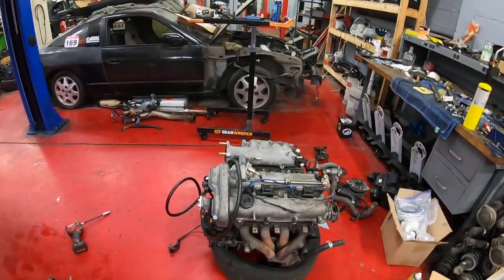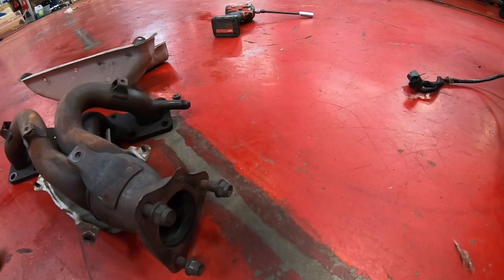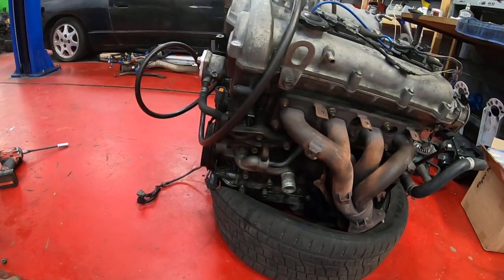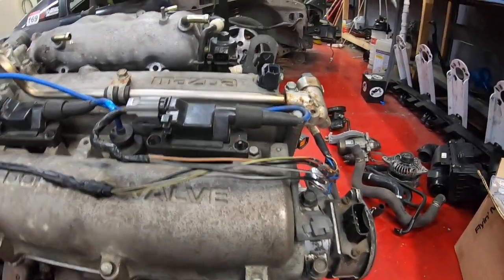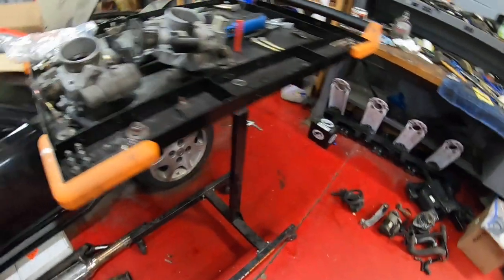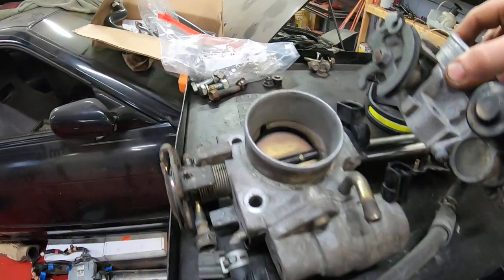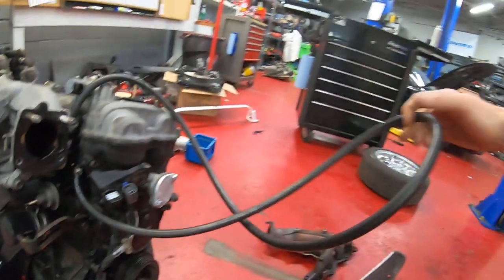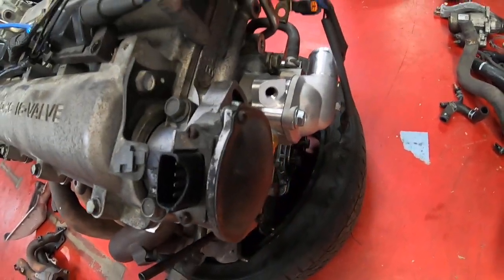Miata VVT Swap into an NA Chassis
In this video we cover some details on how to convert the NB2 VVT engine to work with a NA8 engine wire harness and fuel system. This specific is a 96-97 chassis, it there will be some additional work required for a 94-95 chassis, and if you're installing a VVT in place of a 1.6 there is an additional hardware kit sold by Flyin' Miata to do additional parts of the conversion.

We do have another video covering the swap for a NB1 engine (99-00) into a NA8, please check that out if you have additional questions, it covers some more detail where this video is focused on the VVT specific modifications.

Below are the details for the coil pack wiring conversion mentioned in the video.  Just connect the following wires and everything should work as intended, the first color listed is the NA color, the 2nd color is the NB2 (VVT) harness.

(+ 12v) Solid Blue Black/White
(Ground) Solid Black Solid Black
(Signal for cylinder 1&4) Brown/Yellow Brown/White
(Signal for cylinder 2&3) Solid Brown Black/Yellow

Tags: Mazda Miata Mx5 mx-5 conversion vvt swap NA NB 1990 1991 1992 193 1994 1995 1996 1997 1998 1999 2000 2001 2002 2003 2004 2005